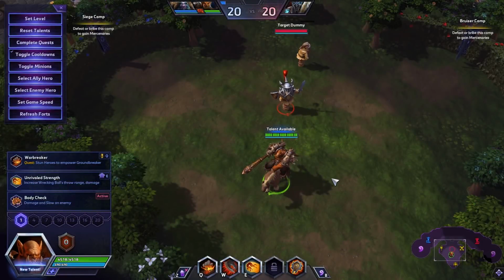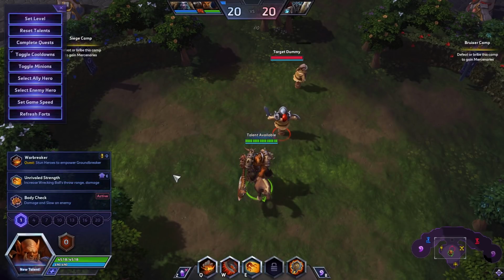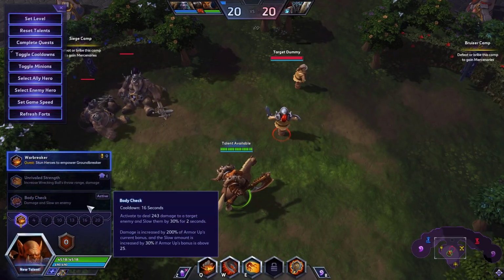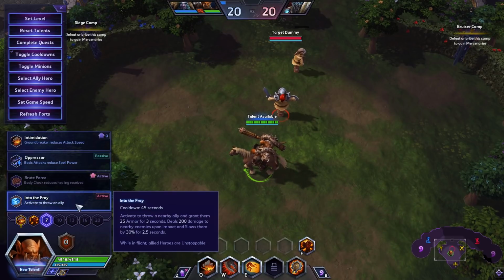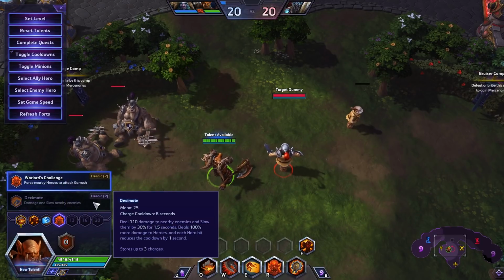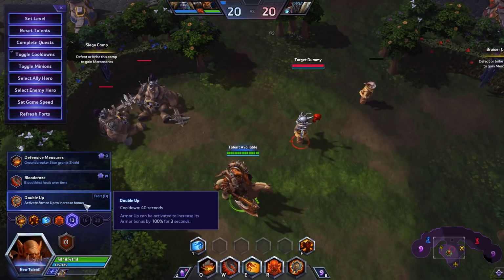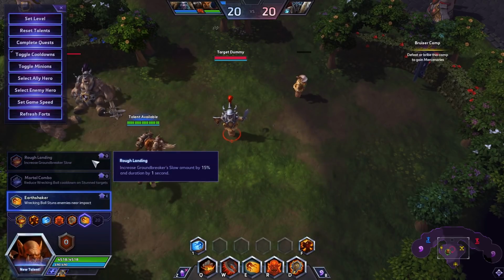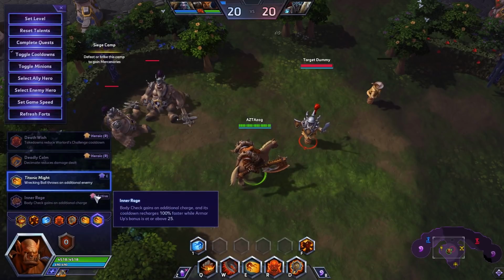Aztech Esports - Garrosh Guide - Heroes of the Storm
HGC ANZ player Azog of Aztech goes over a winning build for melee warrior Garrosh.